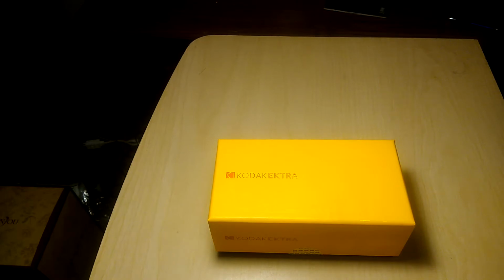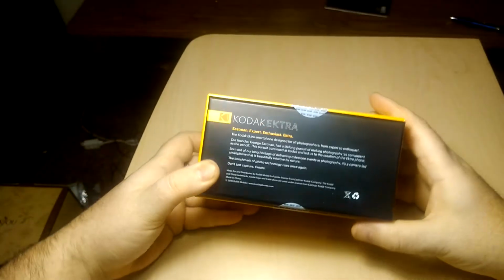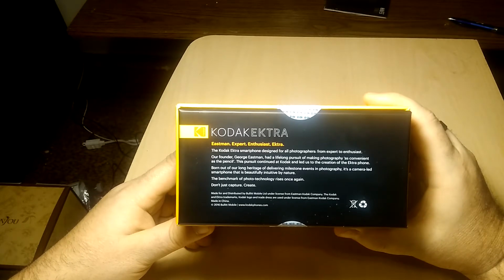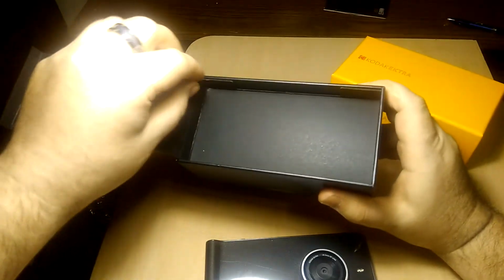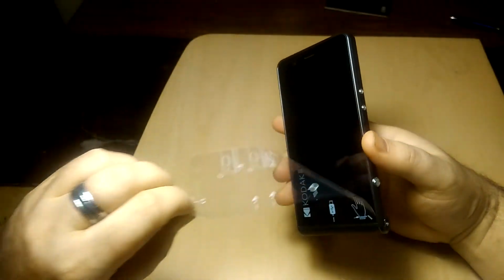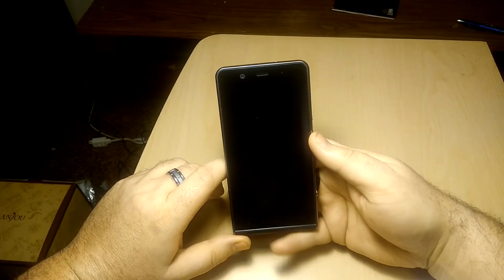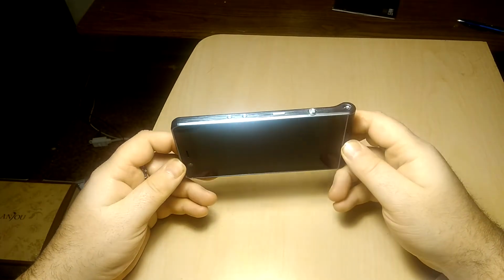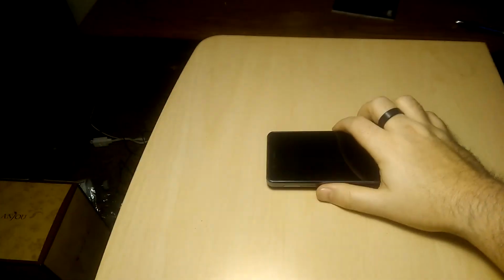Kodak Ektra Smart Phone Unboxing!!!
Kodak Ektra Smart Phone Unboxing with initial thoughts and specs